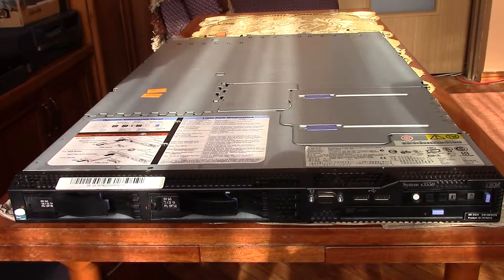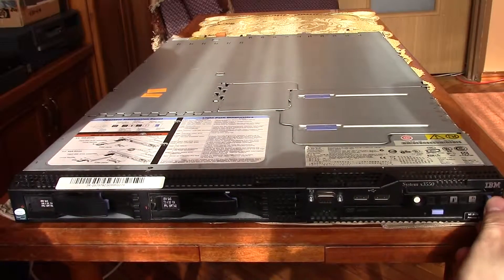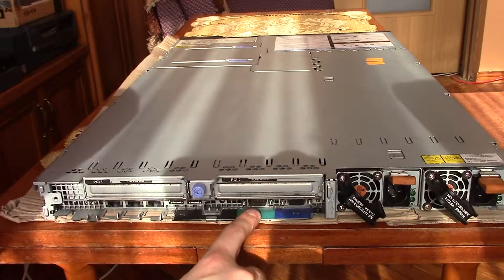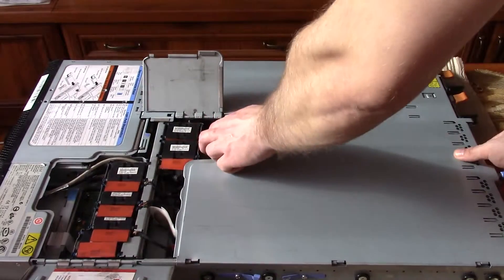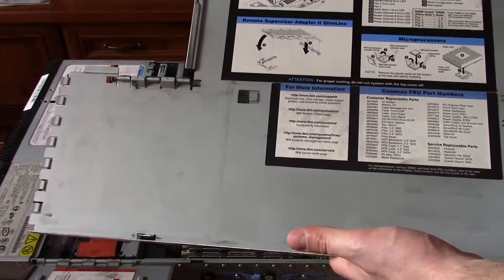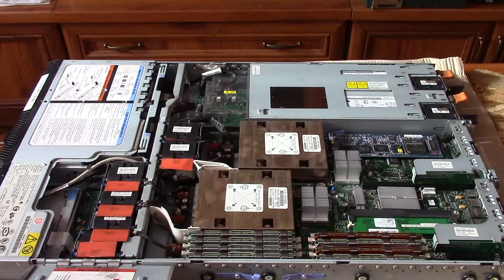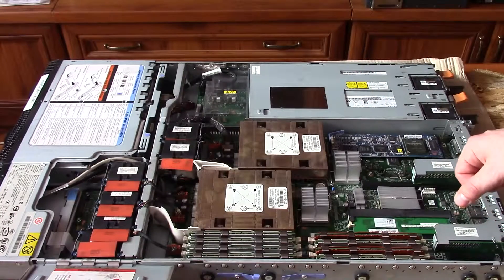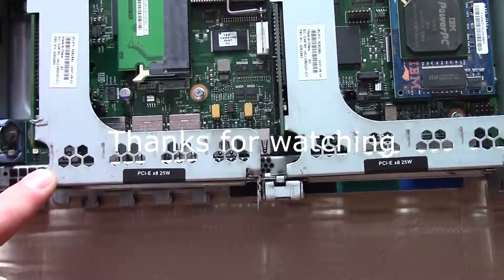IBM x3550 7978 - Quick Overview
Hello this is my first video about IBM x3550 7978, the server cost me about $50 with shipping so was cheap but he is 10 years old (without caddies and hard drives also without RSA II SlimLine).
Inside are two Xeon 5110 (4M Cache, 1.60 GHz, 1066 MHz FSB), 8GB DDR2 ECC RAM, RAID controller, riser cards, two 670W power supplies.
In plans there are update to two Xeon 5400 series, RAM to max 32GB and putting inside some decent graphics card (I know its PCI-e x8 and its only 25W but I have some ideas).
I hope you will like my short Overview, and I know my English is not the best but I'm trying :)
If you have some questions please write them in comments.